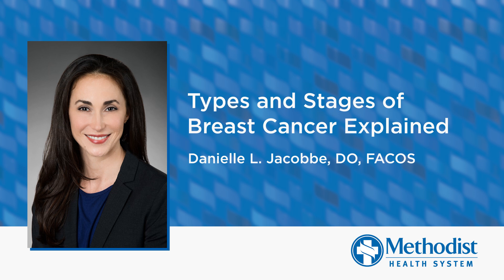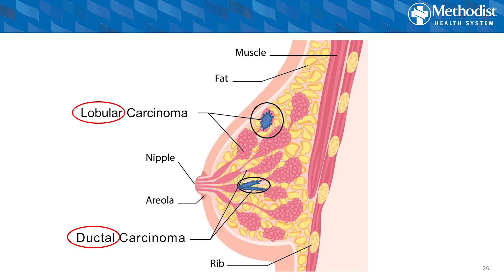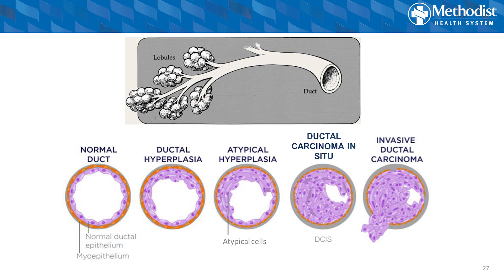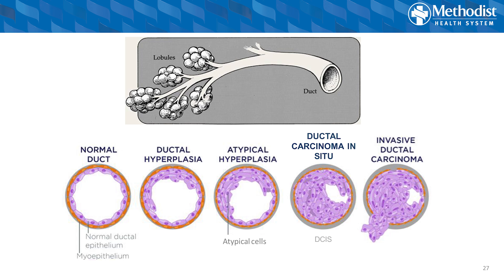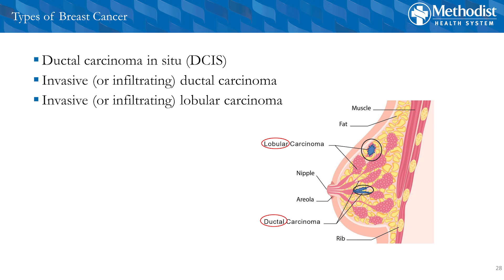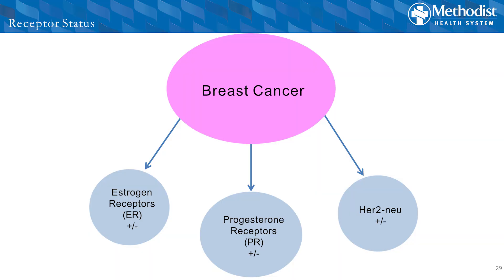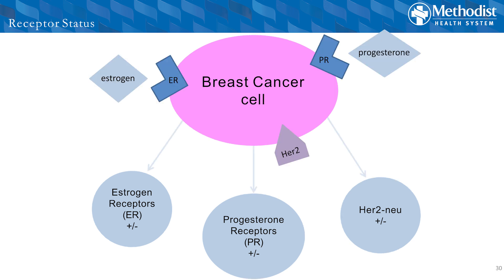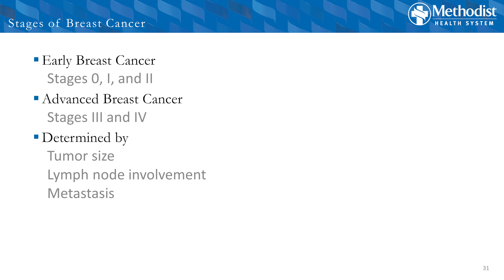Types and Stages of Breast Cancer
Understanding the biology of the breasts can go a long way toward recognizing how breast cancer compromises a woman's health, says Danielle Jacobbe, DO, breast surgeon on the medical staff at Methodist Dallas Medical Center.